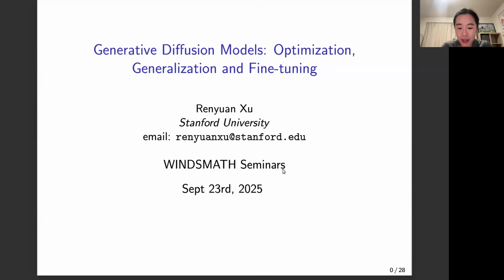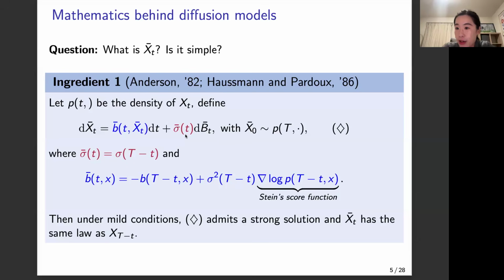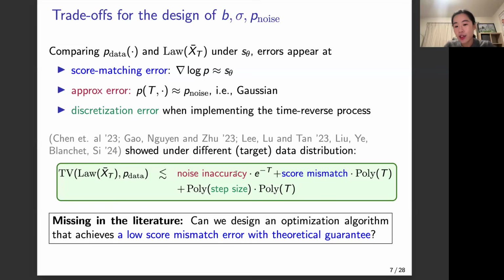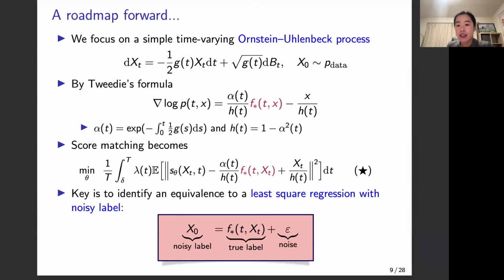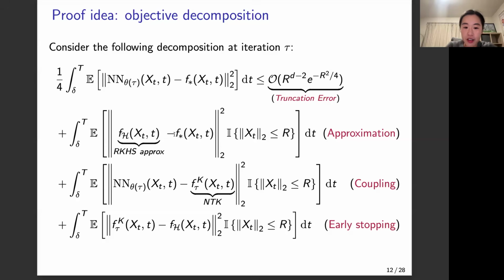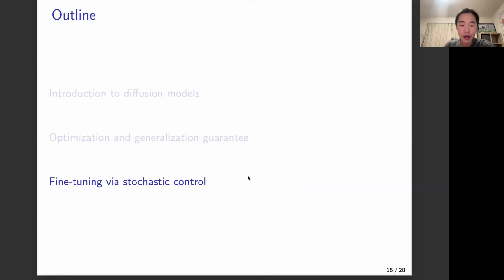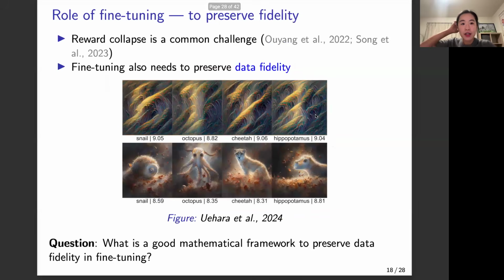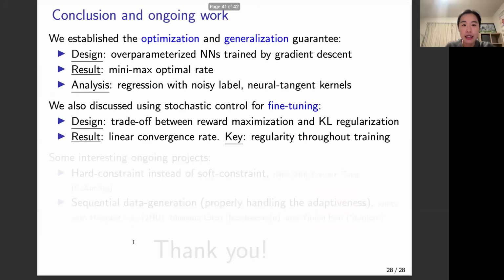Generative Diffusion Models: Optimization, Generalization and Fine-tuning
Speaker: Prof. Renyuan Xu
Time: 14:00 (BST), Sep 24, 2025
Abstract: Generative diffusion models, which transform noise into data by reversing a Markov diffusion process, have become a cornerstone of modern generative AI, with applications ranging from images and videos to protein design and sequential data.
  A key component of these models is learning the associated Stein's score function. In this talk, I will present a suite of non-asymptotic theory aimed at understanding the data generation process in diffusion models and the accuracy of score estimation. Our analysis addresses both optimization and generalization aspects, establishing a novel connection to supervised learning and neural tangent kernels. In addition to pre-training, post-training plays a key role in guiding towards more realistic, constraint-compatible data generations. In the second part of the talk, I will also share some recent results on fine-tuning diffusion models from a stochastic control perspective, establishing the linear convergence rate of the proposed policy-iteration algorithm by fully exploiting the structural property of the control formulation. Both lines of work will be demonstrated with some fun numerical experiments.
This talk is based on two papers jointly with Meisam Razaviyayn (USC) and Yinbin Han (Stanford) (ICLR' 24) & (ICML ’25).